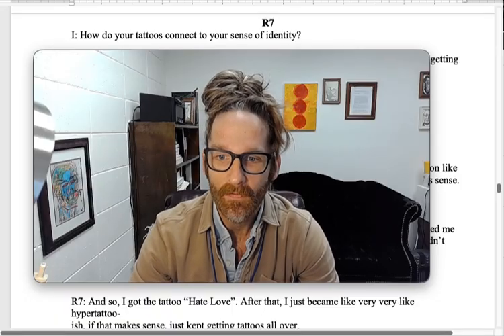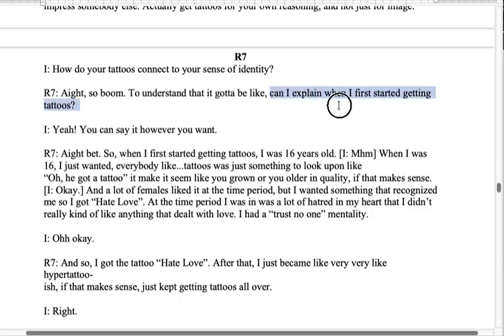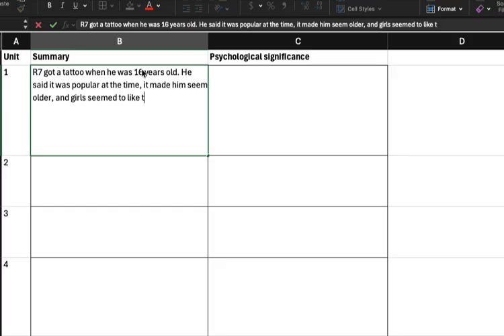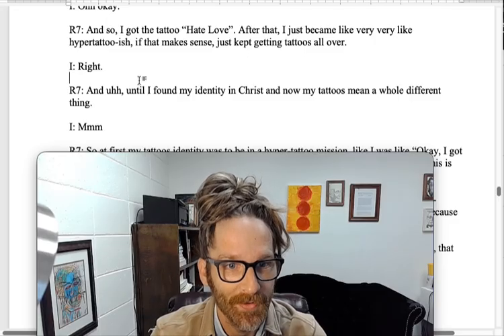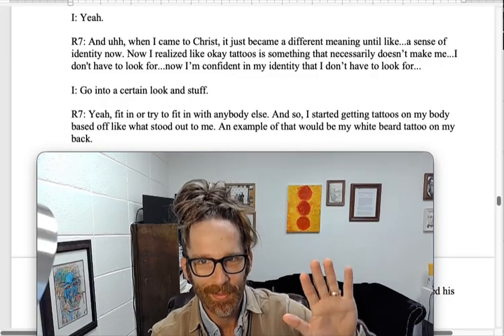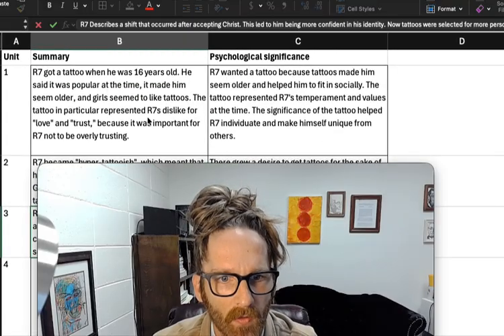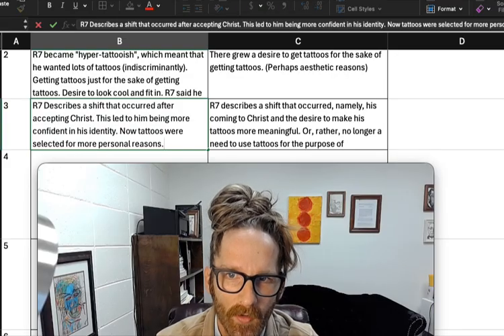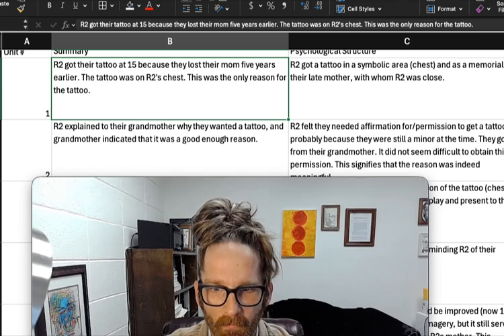Doing Descriptive Phenomenological Analysis Pt II: Dividing Interview Protocols into Meaning Units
Brief demonstration of the phenomenological researcher's (my) thought process during the meaning-unit division stage. Example taken from current phenomenological investigation.